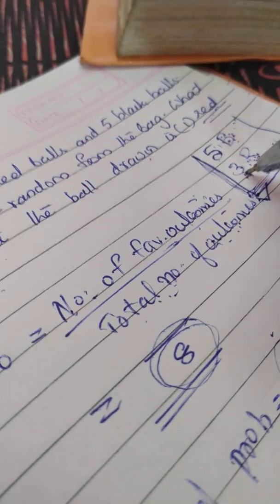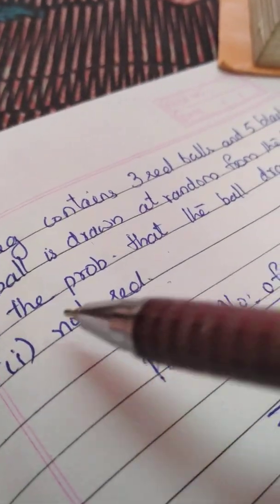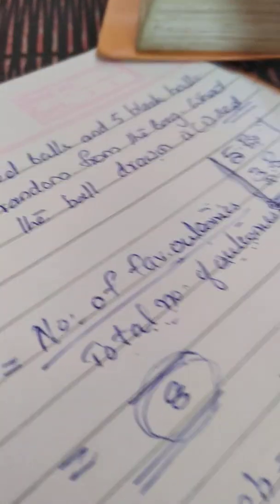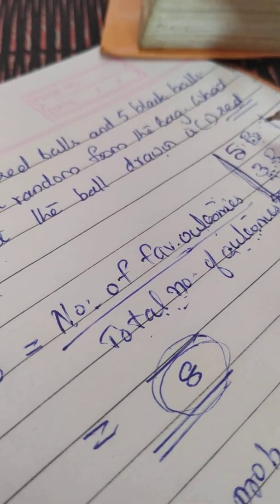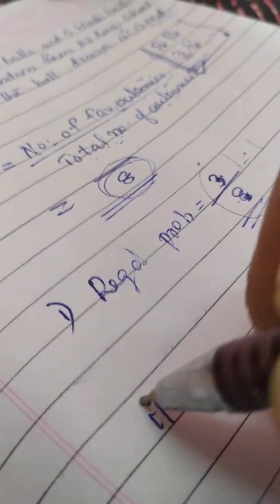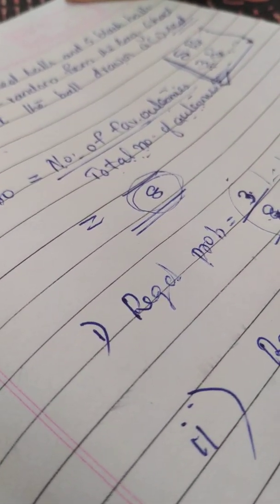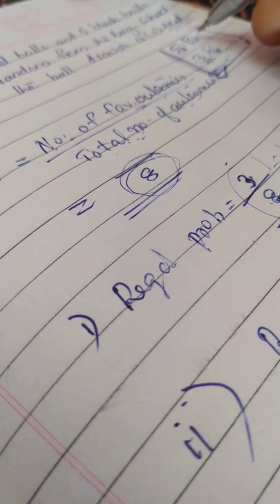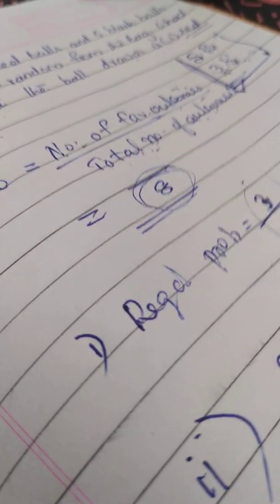Cbse X Maths Probability (part 6)